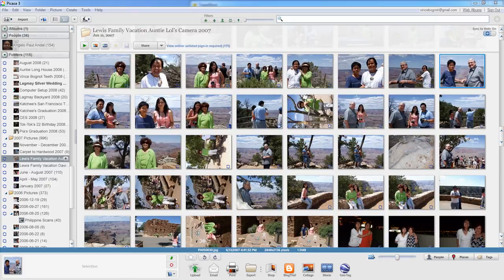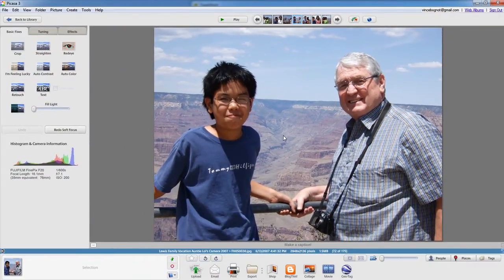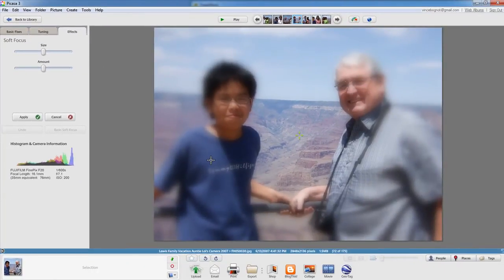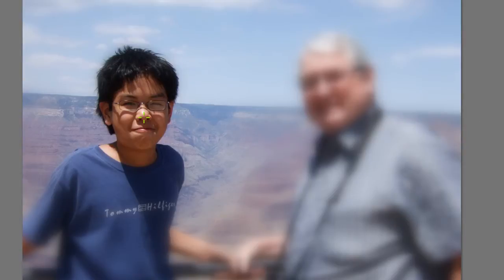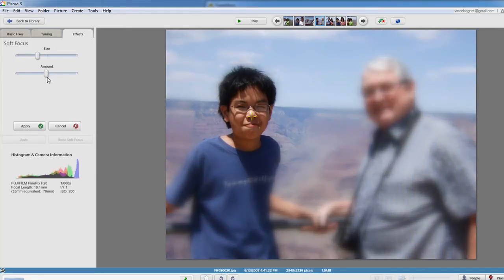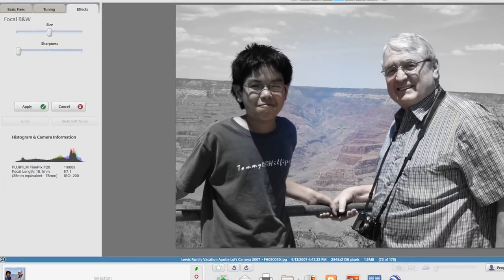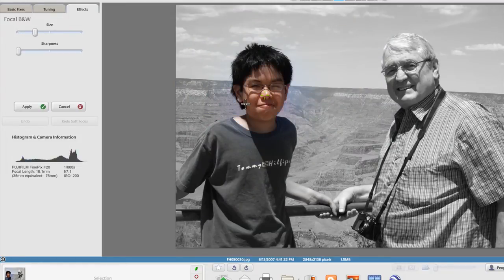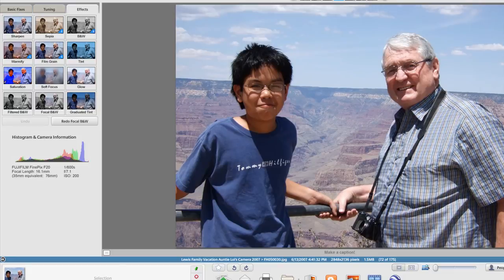How to Use "Focus Effects" for Pictures with Google Picasa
In this easy-to-follow video, I show you how to add a "focus effect" for your pictures to focus on a certain item or person.